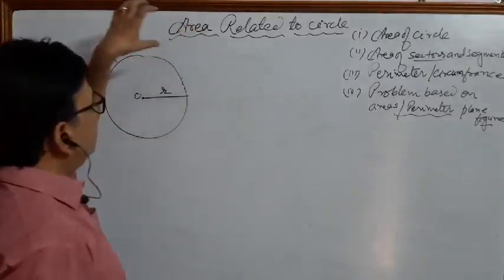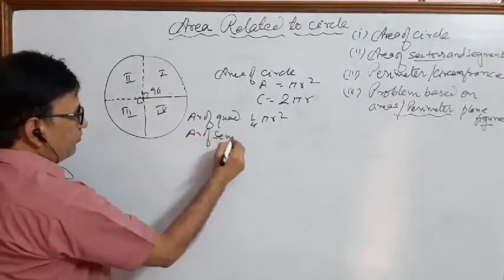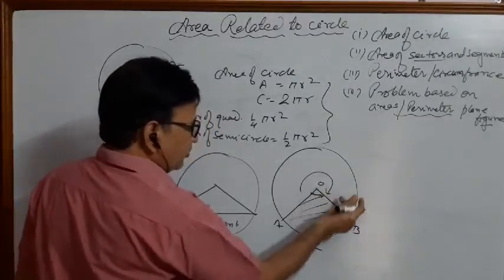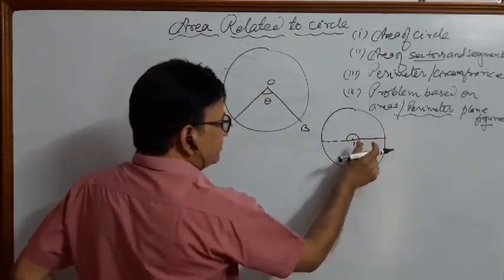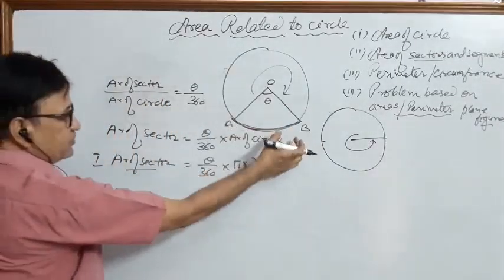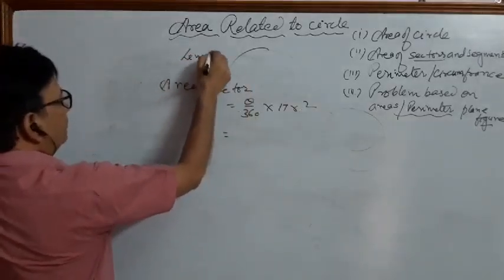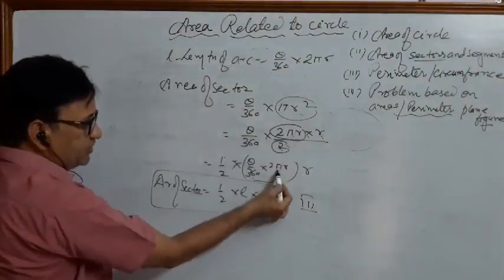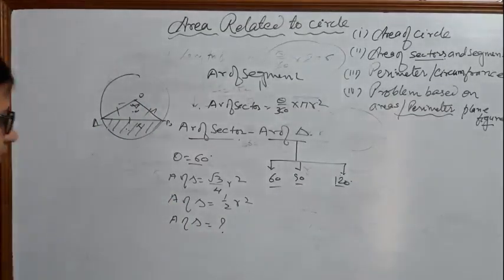AREA RELATED TO CIRCLE: PART-1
Area  related to circle : Part-1 by DHARMVEER SIR